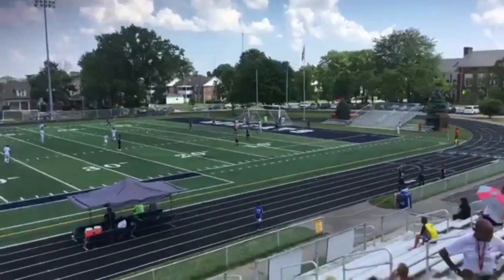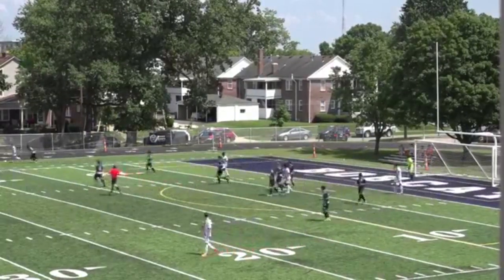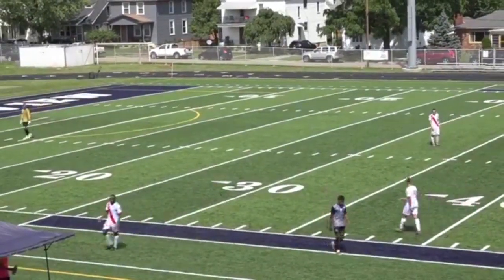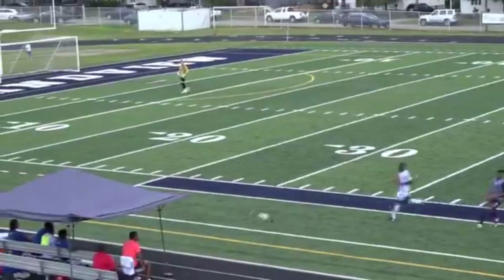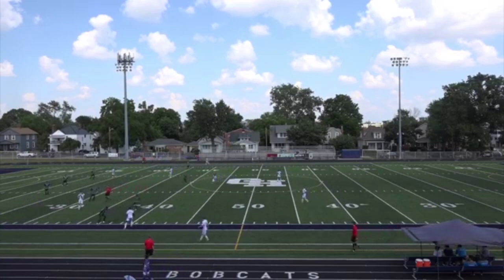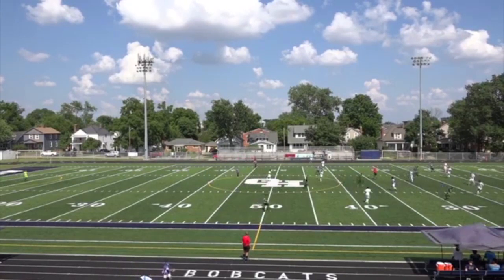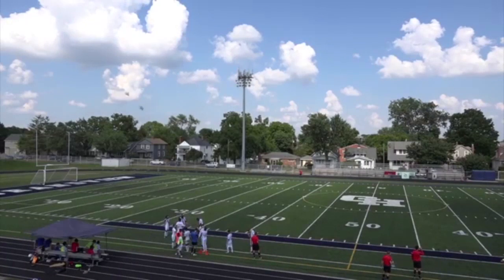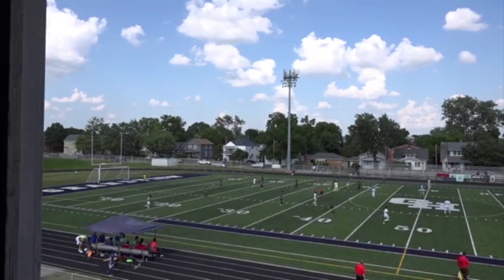FC Columbus vs FC Indiana